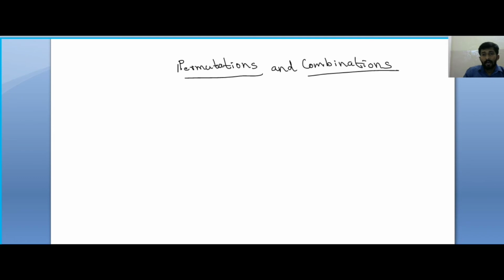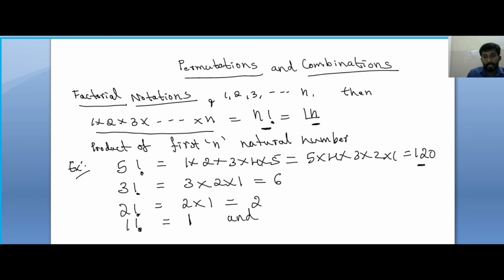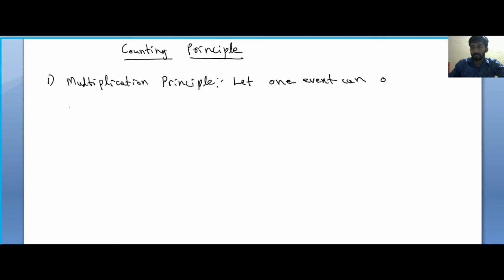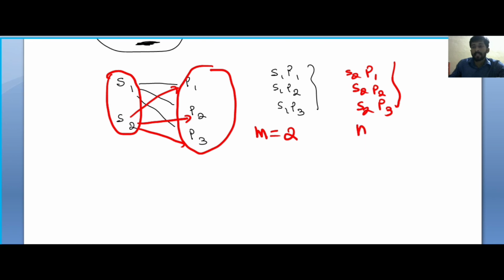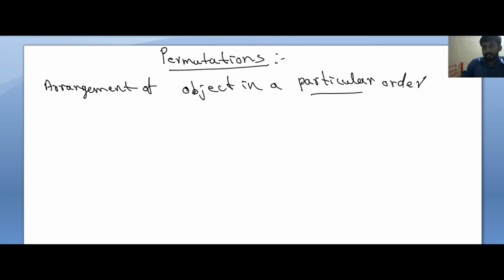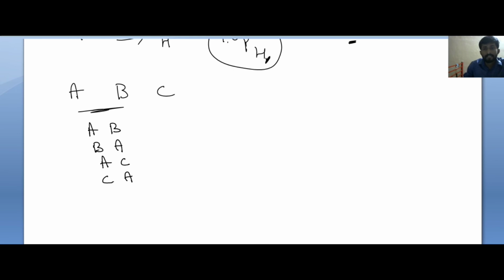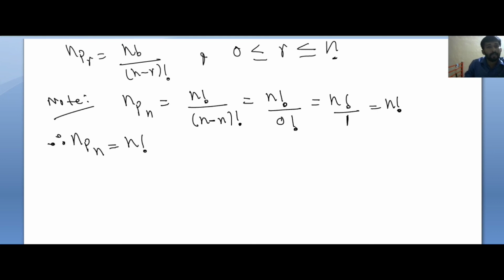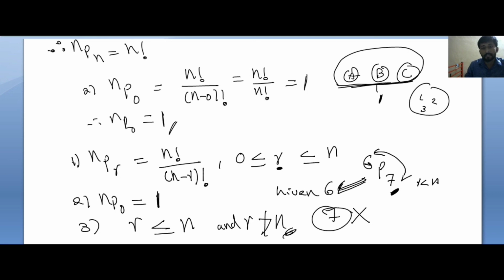Permutations and Combinations ./ Introduction/ factorial notations/Counting principles/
Introduction to permutations